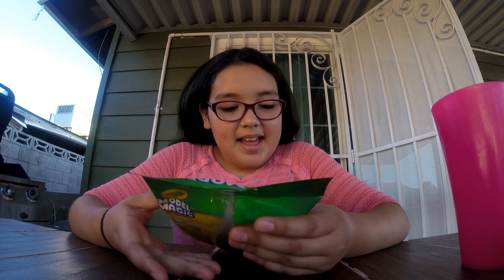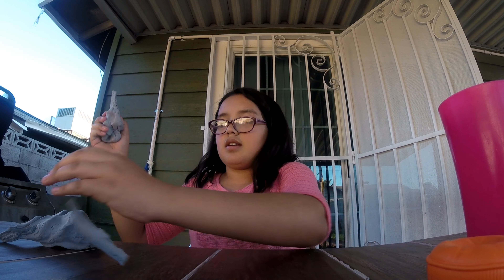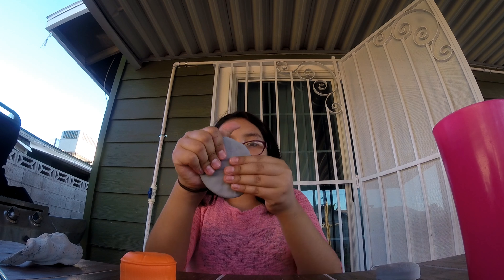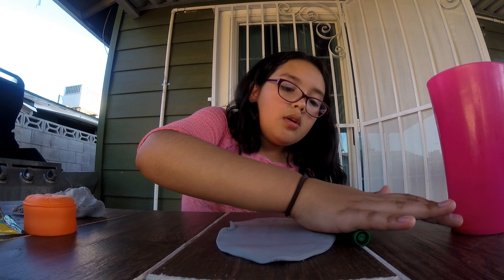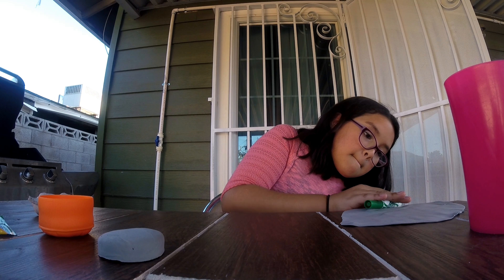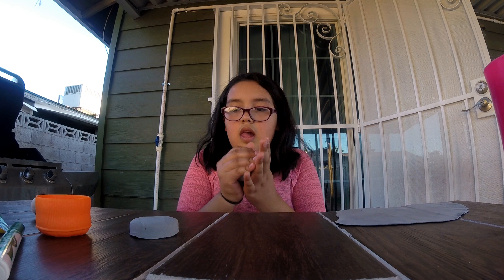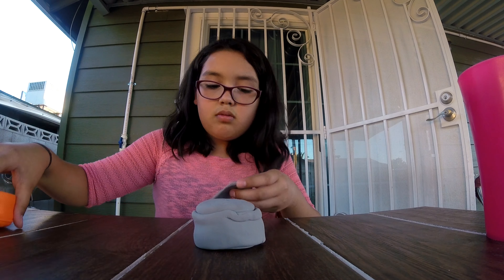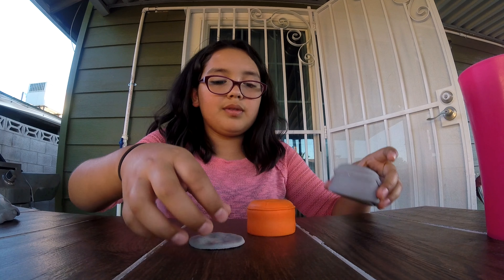Clay cupcake!!:)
Clay cupcake!!:) failed at making clay cupcake